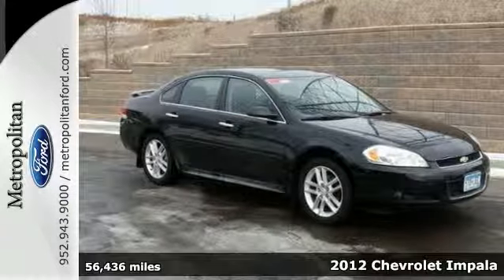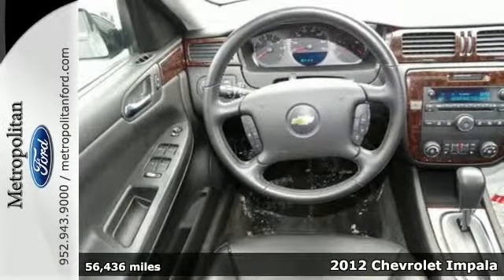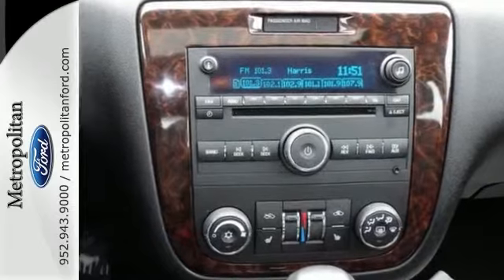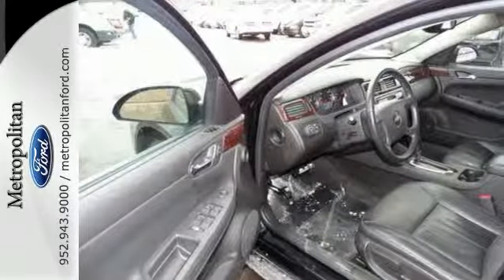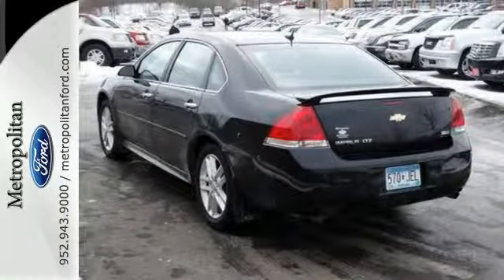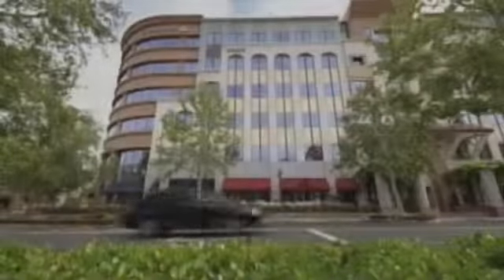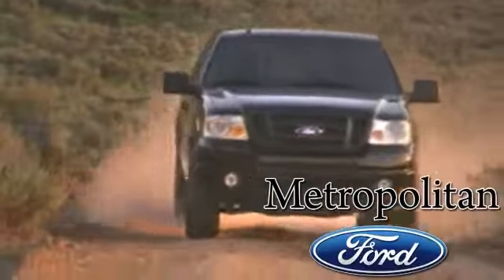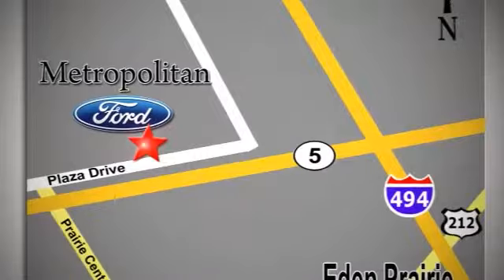2012 Chevrolet Impala Minneapolis MN Eden Prairie, MN 150131A2 - SOLD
Year: 2012
Make: Chevrolet
Model: Impala
Trim: 4dr Sdn LTZ 3.6L V6
Engine: 3.6 L V6 Cyl.
Transmission: 6-Speed A/T
Color: Black
Interior: Ebony
Mileage: 56436
Stock #: 150131A2
VIN: 2G1WC5E30C1260305
LTZ trim. FUEL EFFICIENT 30 MPG Hwy/18 MPG City! Heated Leather Seats, Satellite Radio, iPod/MP3 Input, Aluminum Wheels, Head Airbag, Premium Sound System, Edmunds.com's review says Spacious cabin and comfortable ride.. CLICK ME! KEY FEATURES INCLUDE: Leather Seats, Heated Driver Seat, Premium Sound System, Satellite Radio, iPod/MP3 Input Rear Spoiler, MP3 Player, Keyless Entry, Remote Trunk Release, Steering Wheel Controls. EXPERTS CONCLUDE: Great Gas Mileage: 30 MPG Hwy. Approx. Original Base Sticker Price: $30, 300*. WHY BUY FROM US: Metropolitan Ford Of Eden Prairie in Eden Prairie, MN treats the needs of each individual customer with paramount concern. We know that you have high expectations, and as a car dealer we enjoy the challenge of meeting and exceeding those standards each and every time. Allow us to demonstrate our commitment to excellence! Pricing analysis performed on 2/10/2015. Fuel economy calculations based on original manufacturer data for trim engine configuration. Please confirm the accuracy of the included equipment by calling us prior to purchase.

Address:
12477 Plaza Drive